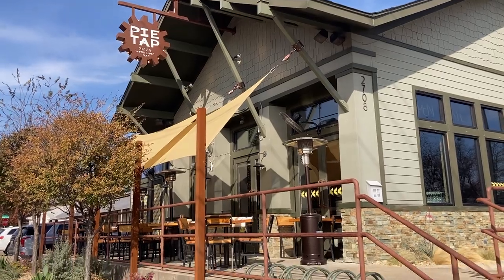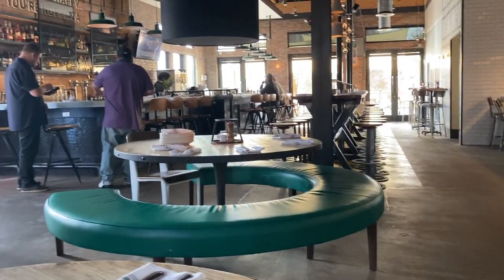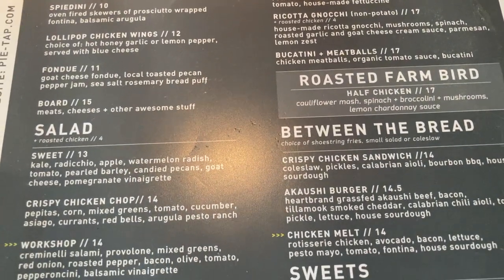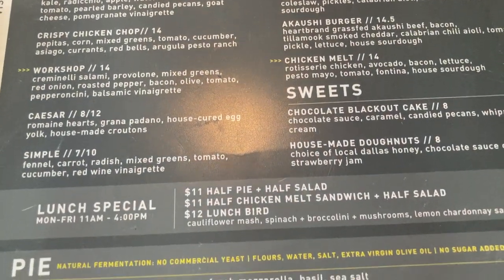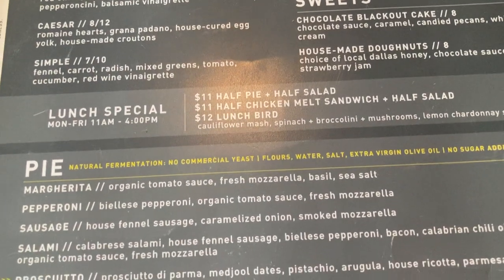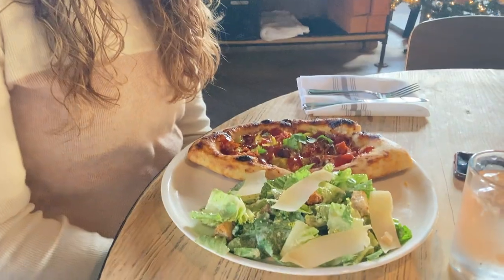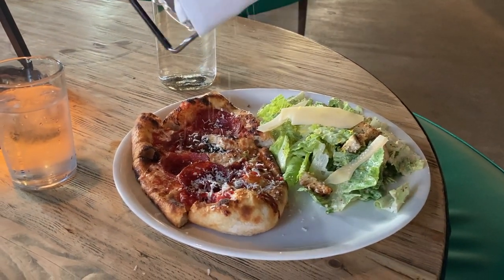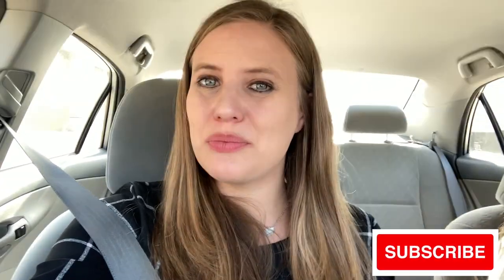Restaurants Around Dallas Episode 1 - PIE TAP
Restaurants around Dallas! In today's video we ate at Pie Tap in Dallas and had pizza and salad.

On Aunt Man Vlogs you can always expect a family friendly, fun (and funny!) time.
On this channel we love to travel, experience new places, and laugh together.
From taste testing at the Texas state fair, to sightseeing in Hawaii, we are always exploring somewhere new. We’ll share location hot spots, tips, and some of the highlights of our trips! We hope you stay a while and join the family on our next adventure.